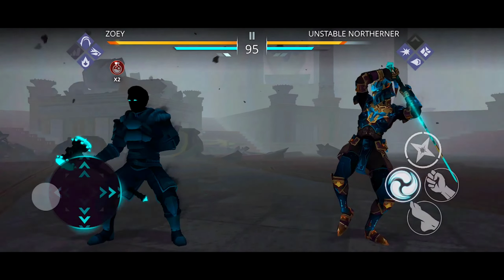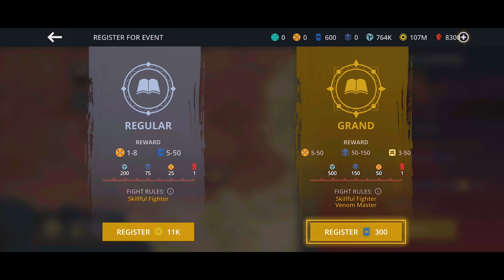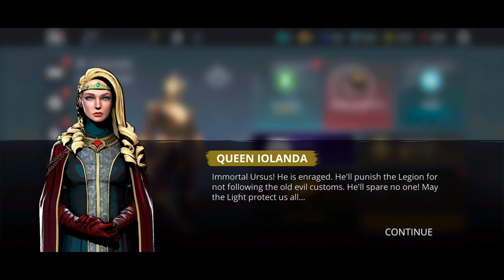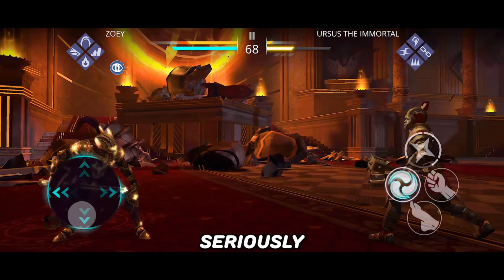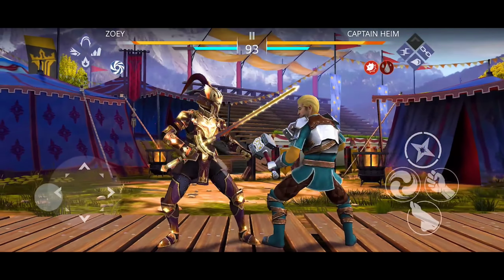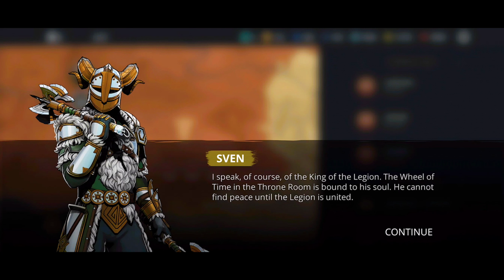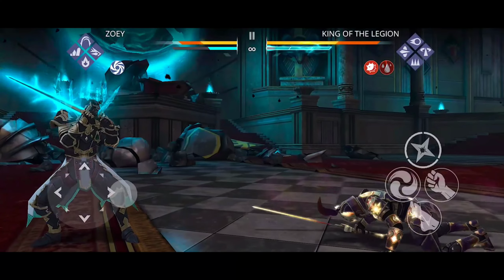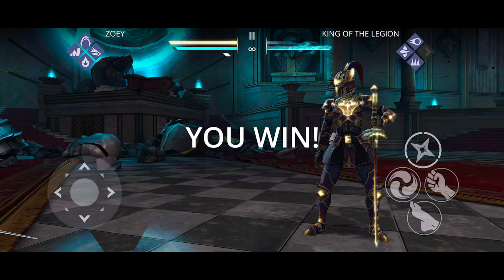Abdicator vs King OF Legion + Grand Wheel Of History | Shadow Fight 3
In this video you are gonna witness an Epic Fight between Good & Evil, between The Abdicator and the Undead King Of Legion. Can i defeat the king of legion  or will the Light lose to darkness in Shadow Fight 3 - Wheel Of History

Timestamps
00:00 Intro & Equipment
01:22 Grand Wheel Of History
10:56 Tournament - Captain (Fight Against Sarge)
14:40 King Of The Legion